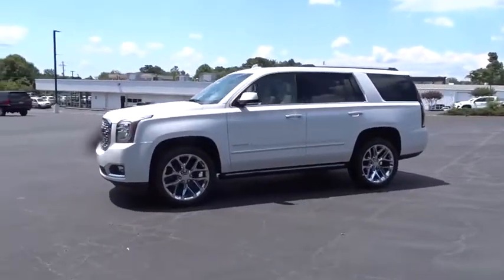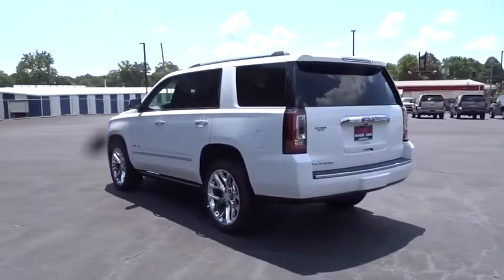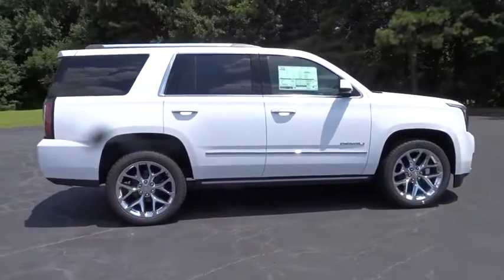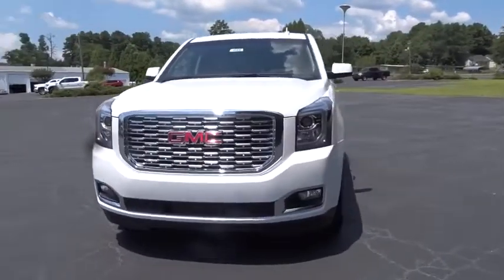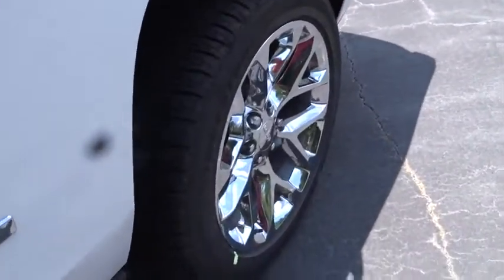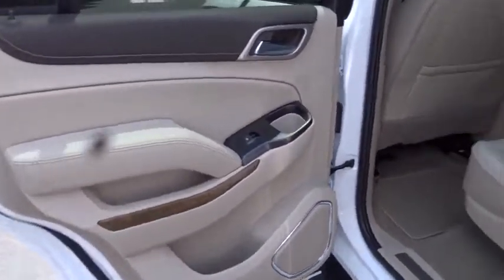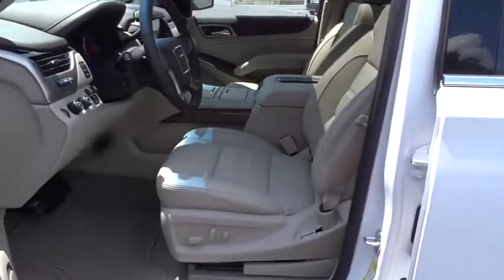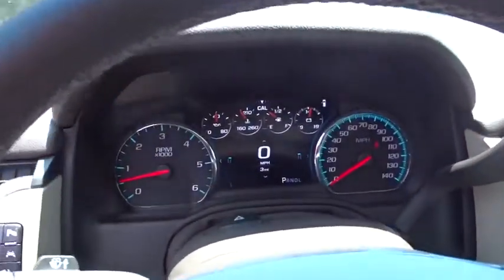2019 GMC Yukon Gainesville, Buford, Cumming, Dawsonville, Flowery Branch, GA 41439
Summit White New 2019 GMC Yukon available in Gainesville, Georgia at Jim Hardman Buick GMC. Servicing the  Buford, Cumming, Dawsonville, Flowery Branch, GA area.

ADAPTIVE CRUISE CONTROL - ADVANCED  with Forward Automatic Braking  radar based system automatically adjusts speed to maintain preset following gap,OPEN ROAD PACKAGE  includes additional 9 months of SiriusXM Radio and NavTraffic service  (CF5) power sunroof  (U42) rear seat entertainment system and on SLT (IO6) Audio system with navigation,ENTERTAINMENT SYSTEM  REAR SEAT BLU-RAY/DVD  with remote control  overhead display  Wi-Fi wireless projection capability  two 2-channel wireless digital headphones  auxiliary HDMI/MHL audio/video input and 2 USB ports,BRAKES  4-WHEEL ANTILOCK  4-WHEEL DISC  VAC POWER WITH BRAKE ASSIST,REAR AXLE  3.23,SENSOR  VEHICLE INCLINATION  will detect vehicle being towed or jacked up,SENSOR  VEHICLE INTERIOR MOVEMENT  will detect movement within the cabin of the vehicle,WHEELS  22 X 9 (55.9 CM X 22.9 CM) 6-SPOKE CHROME MULTI-FEATURED DESIGN,DENALI PREFERRED EQUIPMENT GROUP  Includes Standard Equipment,AUDIO SYSTEM  8 DIAGONAL COLOR TOUCH SCREEN NAVIGATION WITH GMC INFOTAINMENT SYSTEM  AM/FM/SiriusXM stereo with seek-and-scan and digital clock  includes Bluetooth streaming audio for music and select phones; voice-activated technology for radio and phone; and Shop. Featuring Apple CarPlay and Android Auto capability for compatible phone; 5 USB ports and 1 auxiliary jack (STD),ENGINE  6.2L ECOTEC3 V8  with Active Fuel Management  Direct Injection and Variable Valve Timing  includes aluminum block construction (420 hp [313 kW] @ 5600 rpm  460 lb-ft of torque [624 N-m] @ 4100 rpm) (STD),SEATS  SECOND ROW BUCKET  POWER RELEASE  (STD),TIRES  P285/45R22  ALL SEASON  BLACKWALL,TRANSMISSION  10-SPEED AUTOMATIC  electronically controlled with overdrive  tow/haul mode and tap up/tap down shifting (STD),SUNROOF  POWER  TILT-SLIDING  with express-open and close and wind deflector,DENALI ULTIMATE PACKAGE  includes (PCJ) Open Road Package contents: additional 9 months of SiriusXM Radio and NavTraffic service  (CF5) power sunroof  (U42) rear seat entertainment system  (UTT) Enhanced Security Package contents: (UTR) self-powered horn  (UTV) interior movement and (UTU) vehicle inclination sensors  (BRS) power-retractable assist steps  (Y66) Adaptive Cruise Control - Advanced with (UGN) Forward Automatic Braking  (JB1) 4-wheel antilock  4-wheel disc brakes  (SII) 22 bright aluminum wheels with Midnight Silver premium paint and (SFE) wheel locks  LPO,SUMMIT WHITE,COCOA/SHALE  PERFORATED LEATHER-APPOINTED SEAT TRIM  (Interior color has lighter/darker two-tone effect.),LPO  WHEEL LOCKS (DEALER-INSTALLED),THEFT-DETERRENT ALARM SYSTEM  content theft alarm  self-powered horn,SEATS  FRONT BUCKET WITH PERFORATED LEATHER-APPOINTED  heated and ventilated seat cushions  12-way power driver and passenger seat includes 6-way power cushions  driver seat 2-position memory  4-way power lumbar control and power recline (STD),FORWARD AUTOMATIC BRAKING,ASSIST STEPS  POWER-RETRACTABLE  with bright accent strip and perimeter lighting,ENHANCED SECURITY PACKAGE  body security content  includes (UTR) self-powered horn  (UTV) interior movement and (UTU) vehicle inclination sensors  door and liftgate lock shields and glass break sensors in rear quarter glass and liftgate window  removes sunglass holder and conversation mirror from overhead console,LICENSE PLATE FRONT MOUNTING PACKAGE,Mirror Memory,Adjustable Pedals,Seat Memory,Lane Departure Warning,Lane Keeping Assist,Active Suspension,Keyless Start,Locking/Limited Slip Differential,Four Wheel Drive,Tow Hitch,Power Steering,ABS,4-Wheel Disc Brakes,Brake Assist,Aluminum Wheels,Tires - Front Performance,Tires - Rear Performance,Conventional Spare Tire,Running Boards/Side Steps,HID headlights,Fog Lamps,Heated Mirrors,Power Mirror(s),Integrated Turn Signal Mirrors,Power Folding Mirrors,Privacy Glass,Intermittent Wipers,Variable Speed Intermittent Wipers,Rain Sensing Wipers,Remote Trunk Release,Power Liftgate,Hands-Free Liftgate,AM/FM Stereo,Navigation System,Satellite Radio,MP3 Player,Bluetooth Connection,Auxiliary Audio Input,Smart Device Integration,Premium Sound System,CD Player,Requires Subscription,HD Radio,WiFi Hotspot,Telematics,Navigation from Telematics,Power Driver Seat,Power Passenger Seat,Leather Seats,Bucket Seats,Heated Front Seat(s),Driver Adjustable Lumbar,Passenger Adjustable Lumbar,Cooled Front Seat(s),Rear Bucket Seats,3rd Row Seat,Pass-Through Rear Seat,Rear Bench Seat,Heated Rear Seat(s),Floor Mats,Adjustable Steering Wheel,